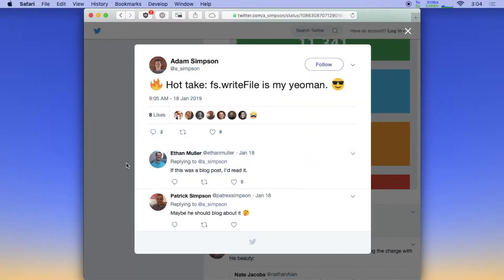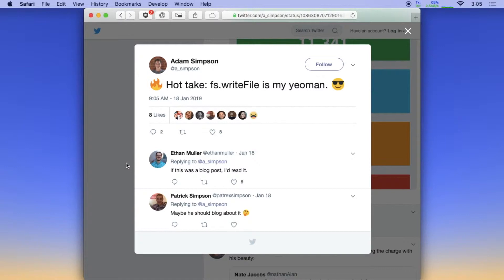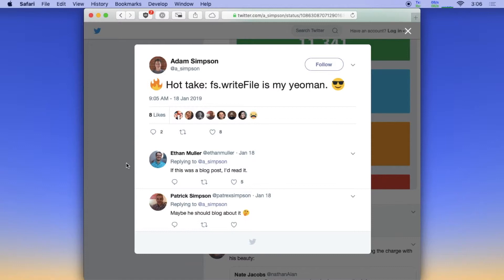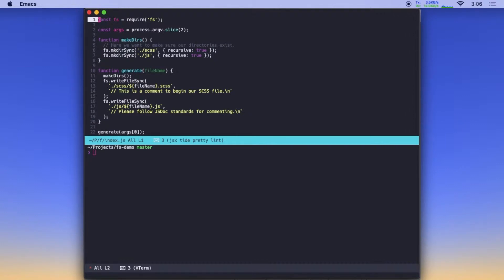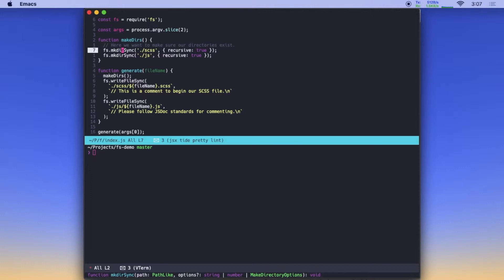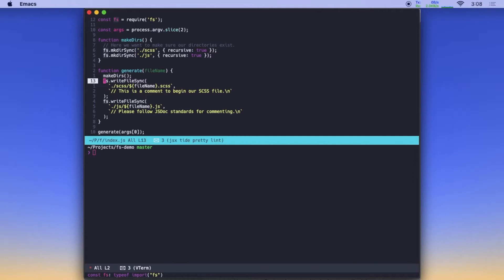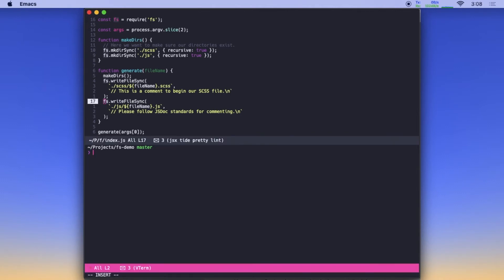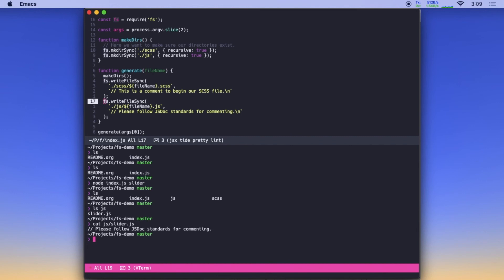How to Use Node fs to Scaffold Files for Any Project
Sparkboxer Adam Simpson walks through how to use the built-in Node filesystem API to scaffold out files in any type of project.